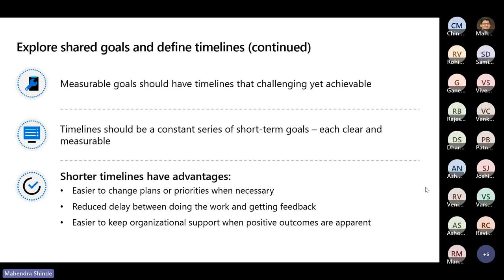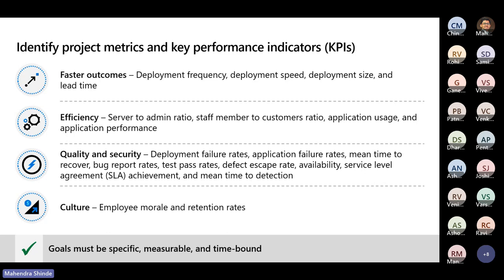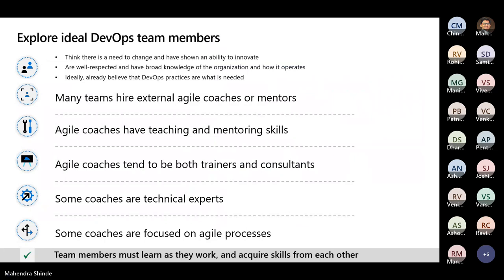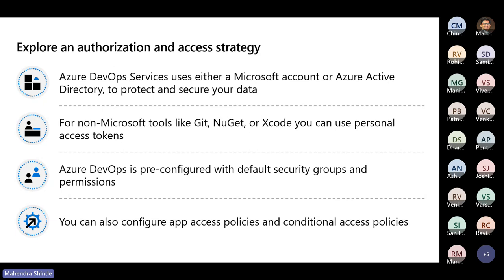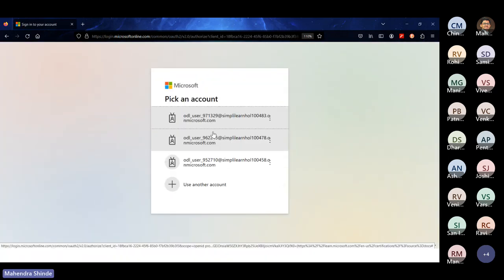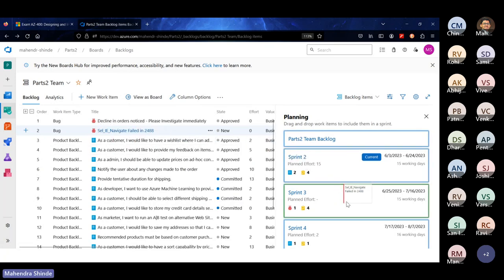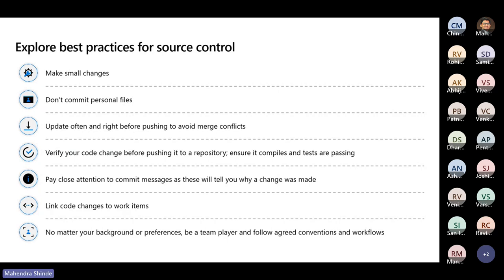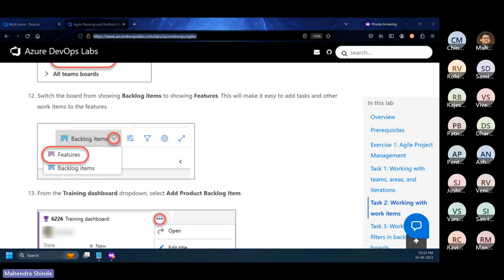Overview on AZ-400 certification - Part 2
You will get an overview on AZ-400 certification.

Why Synergetics?